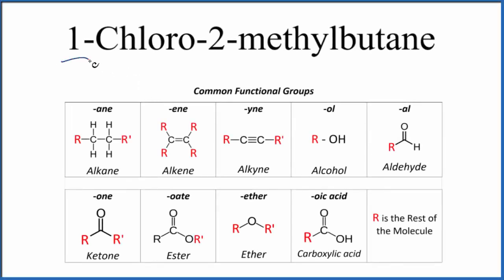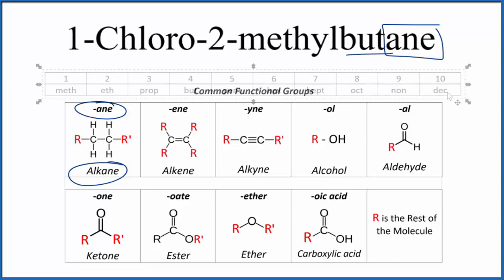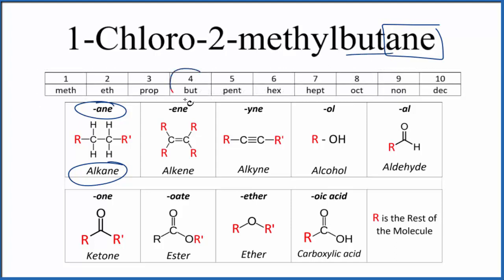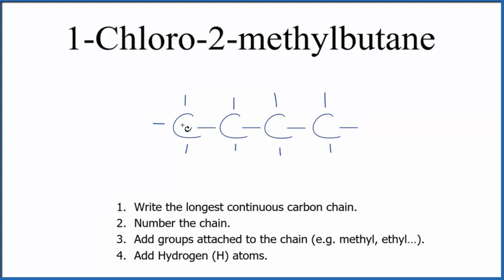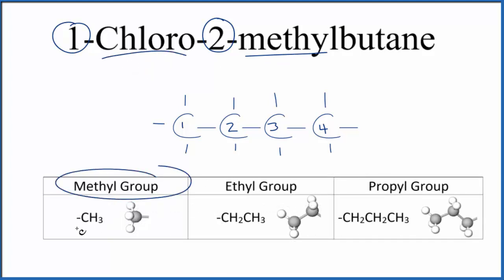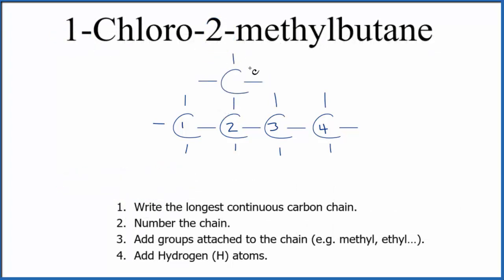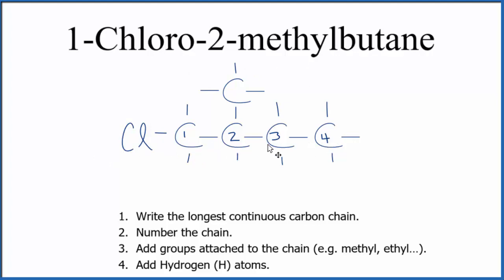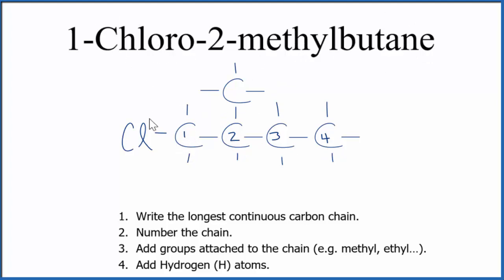How to write the Structure for 1-Chloro-2-methylbutane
To write the structure for organic molecule 1-Chloro-2-methylbutane we’ll start by writing the longest Carbon chain (called the parent chain).   Butane is an alkane with four carbon atoms connected with single bonds.  Next, we’ll number the Carbon atoms one through four.

Since it is 1-Chloro-2-methylbutane we’ll put the chlorine (Cl) on the first carbon and the methyl group (-CH3) on Carbon atom number two.  Each Carbon atom will have four single bonds so we'll add H atoms to each Carbon until there are four single bonds.  This will give us the correct structure for 1-Chloro-2-methylbutane (we can consider this a Lewis Structure).

Note that each Carbon atom is sp3 hybridized in 1-2-Chloro-2-methylbutane and the molecular geometry with respect to each Carbon will be tetrahedral.   The bond angles between atoms will be 109.5 degrees.  This gives us the shape of the molecule.

The molecular formula is C5H11Cl.